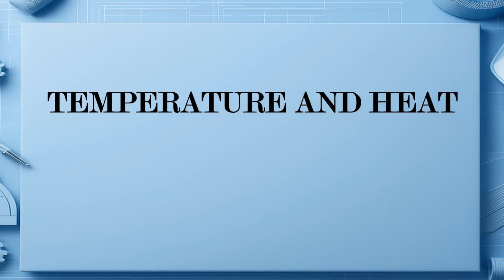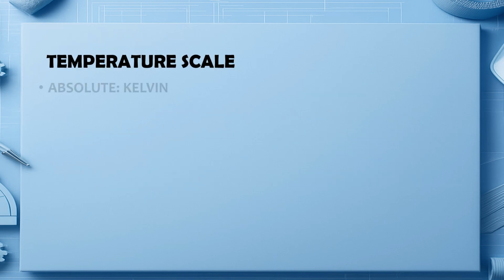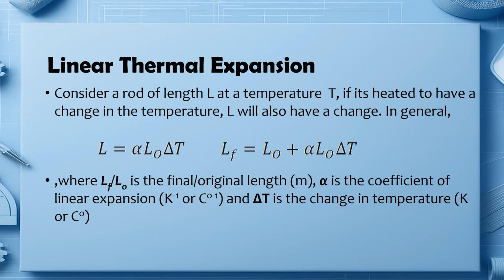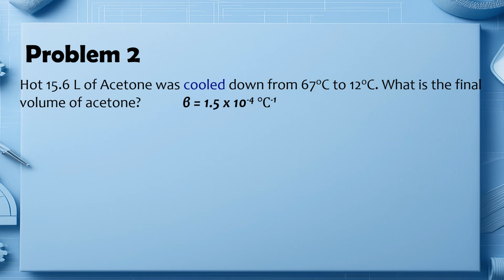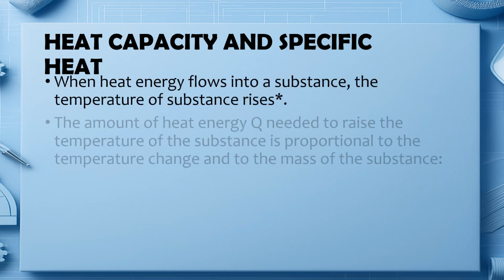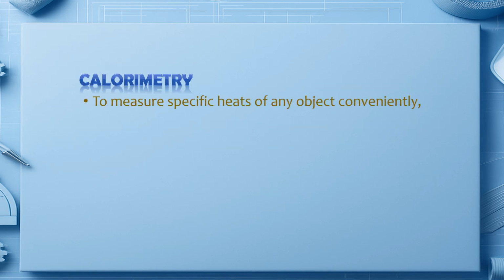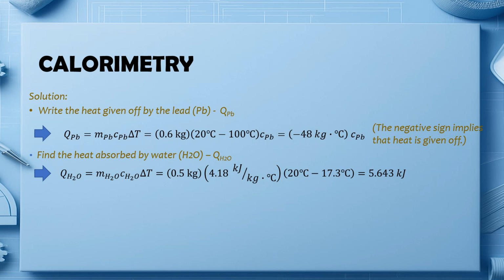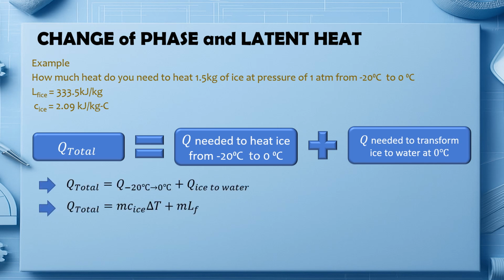Temperature and Heat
In this video, we’re heating things up with Temperature and Heat — two fundamental but often confused concepts in physics! 🌡️🔥🧊 Learn how energy flows, what temperature really means, and how heat affects matter.

💡 We’ll break down the differences between heat and temperature, cover units like Celsius, Kelvin, and Joules, and explore specific heat capacity, thermal expansion, and methods of heat transfer: conduction, convection, and radiation — with easy-to-follow examples!

🎯 Perfect for high school & college physics students, STEM reviewers, or anyone curious about how thermal energy works in our everyday lives!